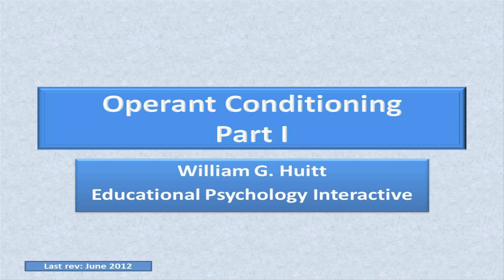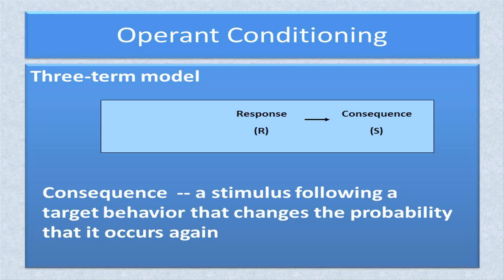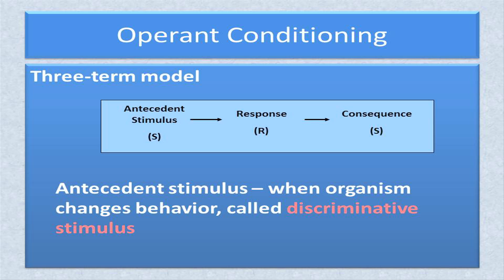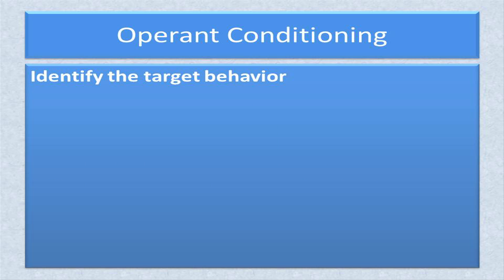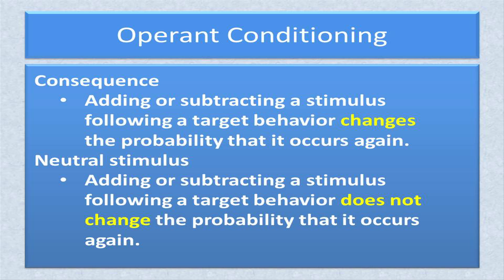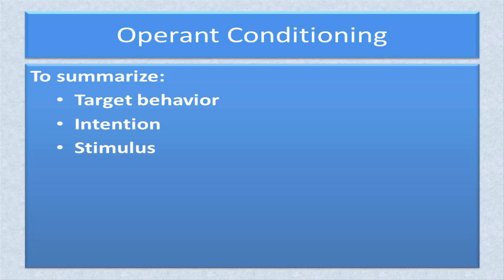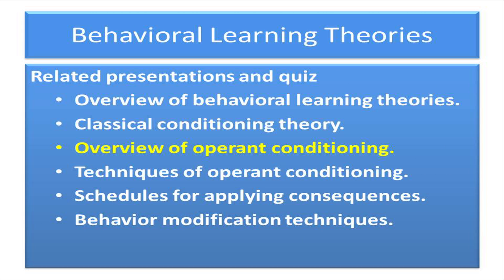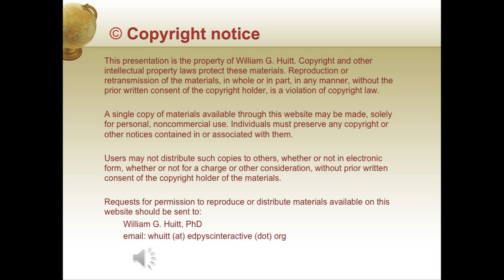BH03 Overview of Operant Conditioning: Part 1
This presentation provides an overview of the operant conditioning model and its components.